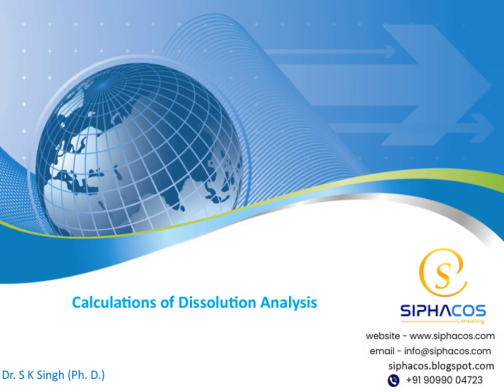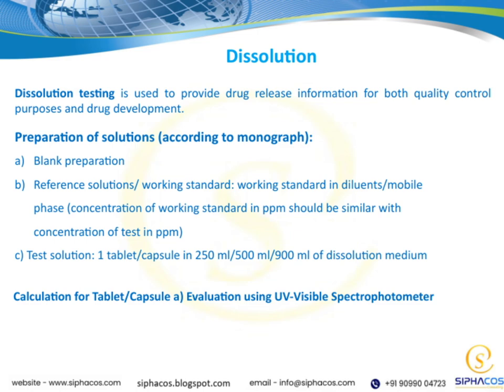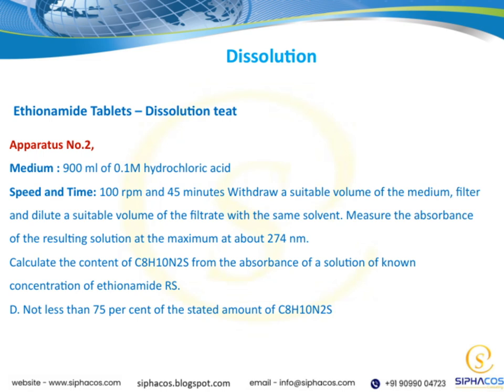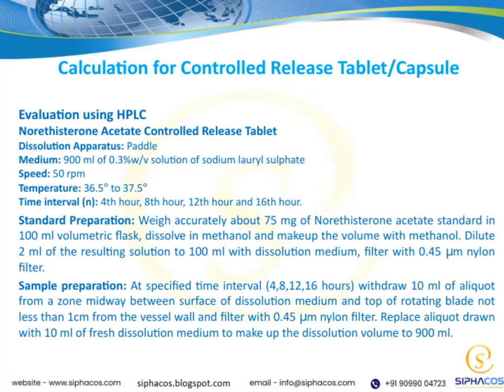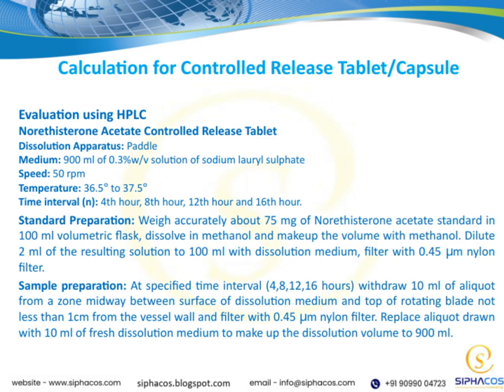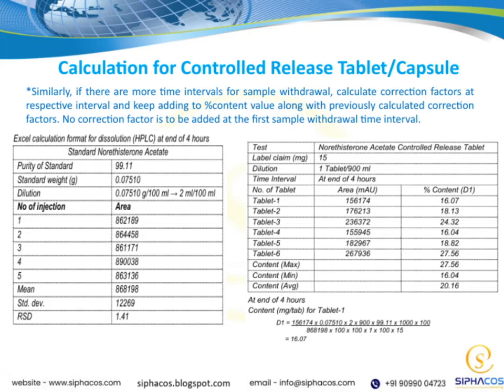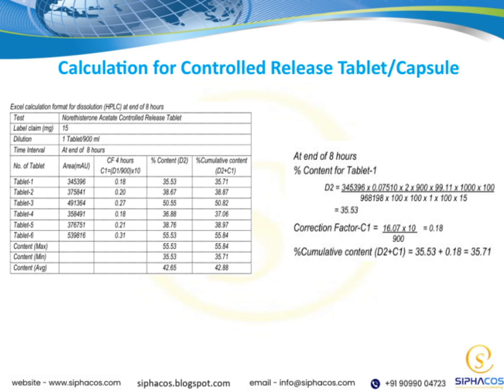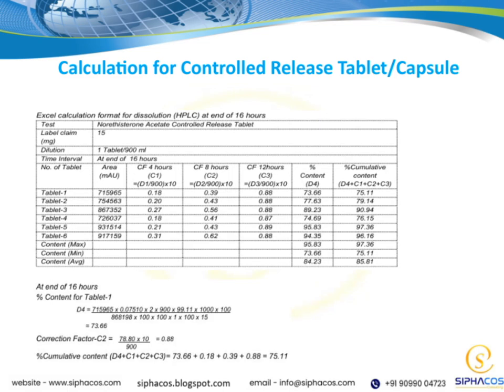#137 SIPHACOS Calculations of Dissolution Analysis